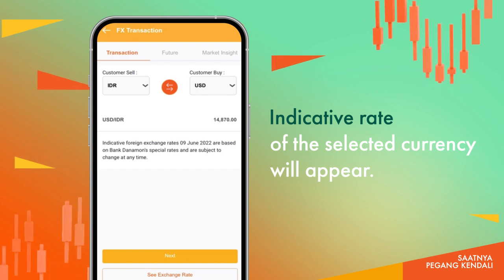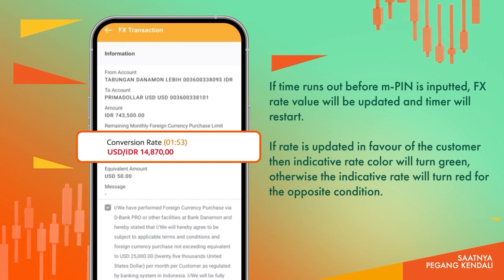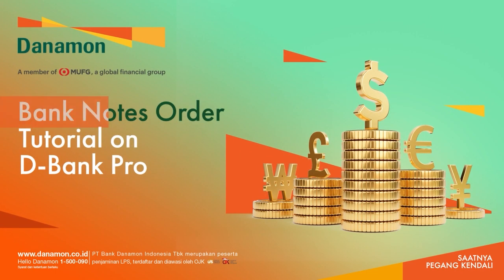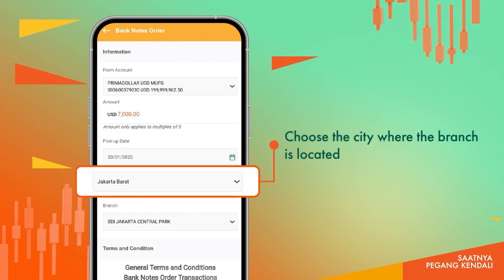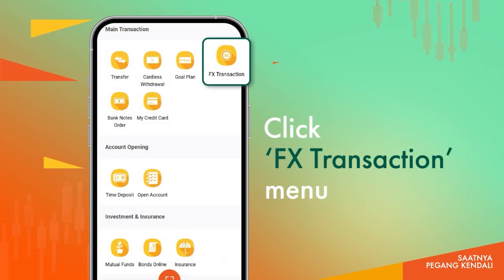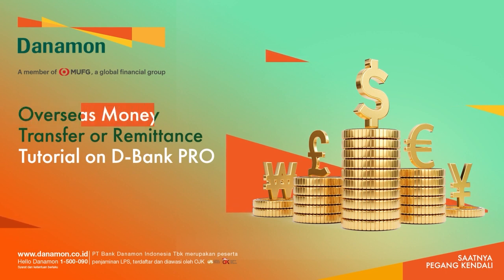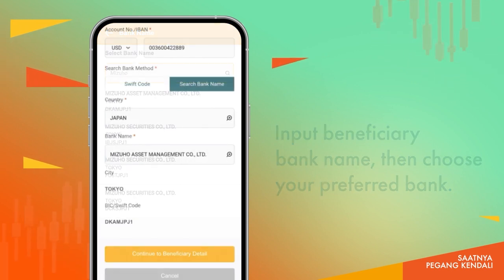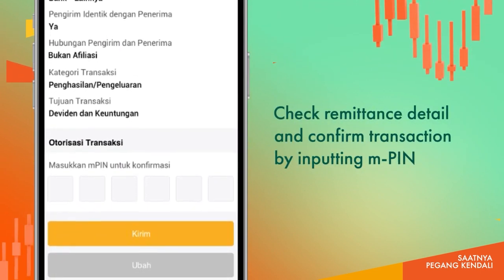Online FX Transaction Tutorial via D-Bank PRO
Now, foreign exchange transaction can be made easier via D-Bank PRO. Easy and can be from anywhere as needed.